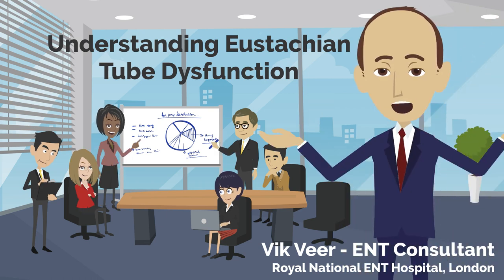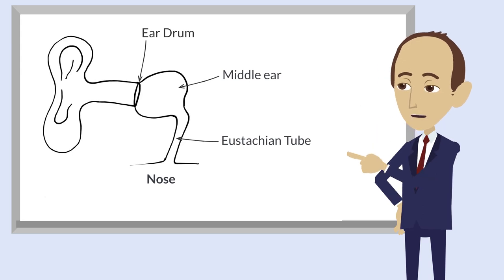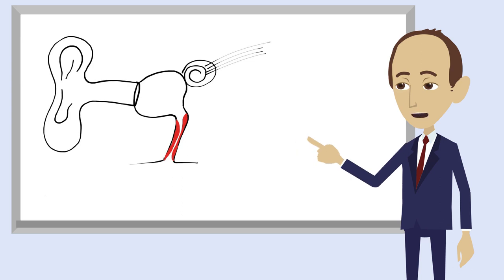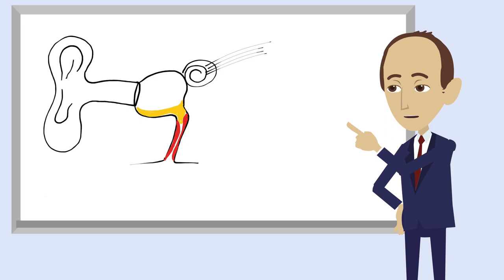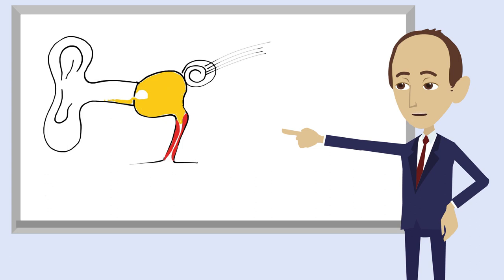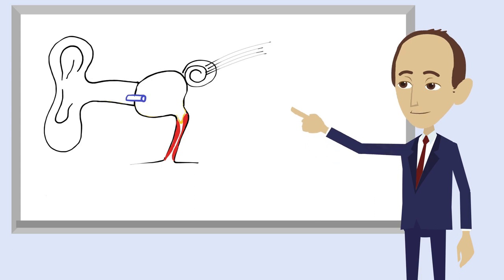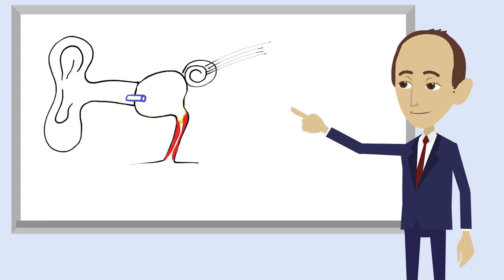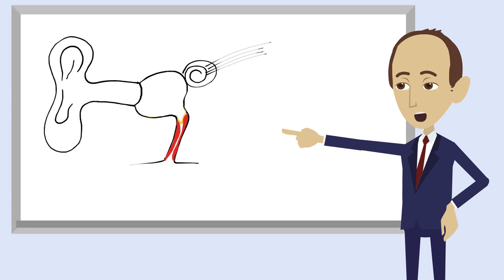Understanding Eustachian Tube Dysfunction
This video explains what Eustachian tube dysfunction is and how it leads to glue ear.  It also touches on how it causes ear infections (otitis media), and how to treat it with grommets or eustachian tube balloon dilation.

Otovent Autoinflation Device for kids
Otovent Adult Autoinflation Device
EarPopper Home Version